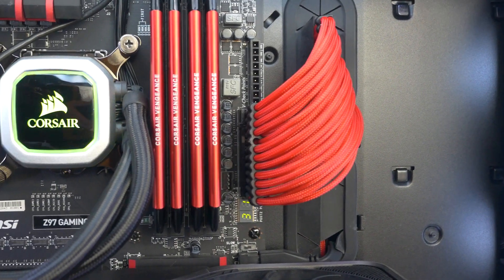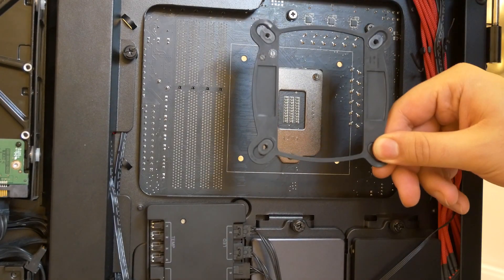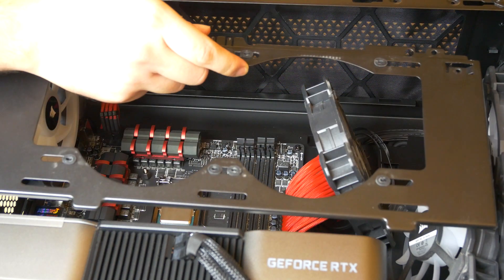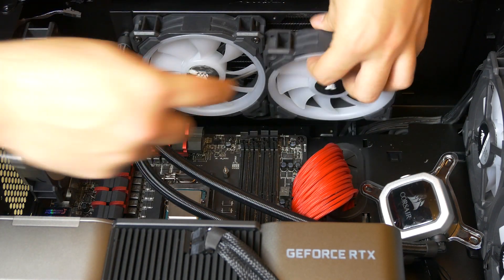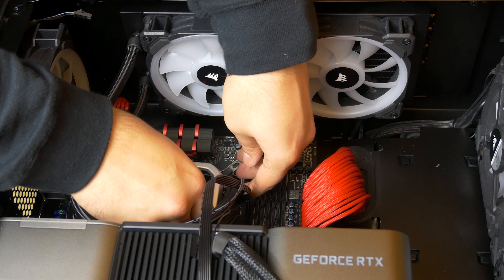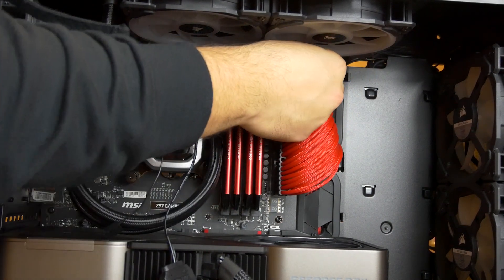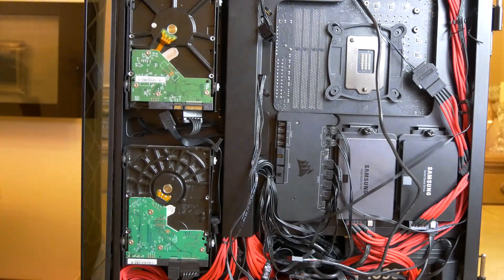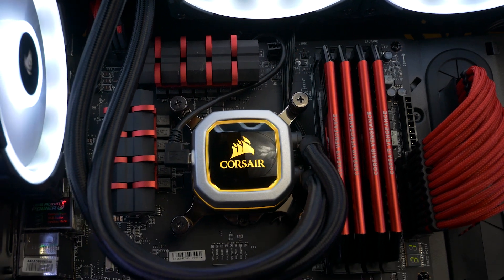How To Install Corsair H100i PRO RGB Cooler - The BEST Way!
I am going to be showing you how to install a Corsair H100i PRO RGB Platinum AIO Cooler. I will be installing it on my Intel CPU.